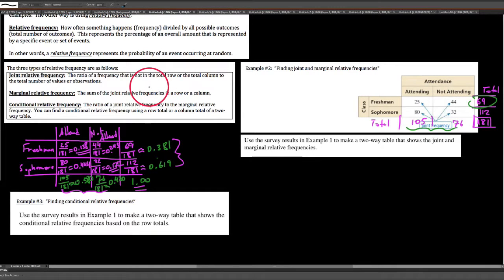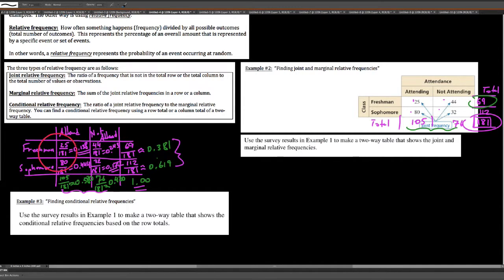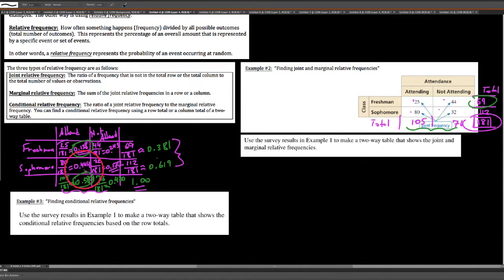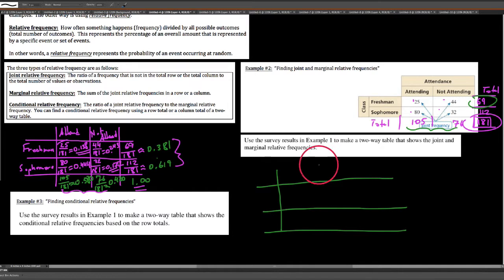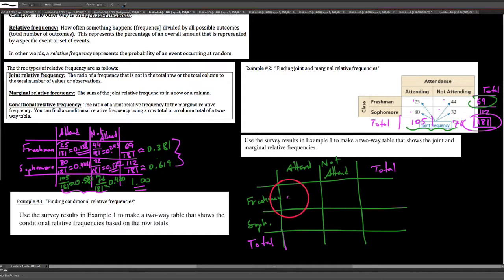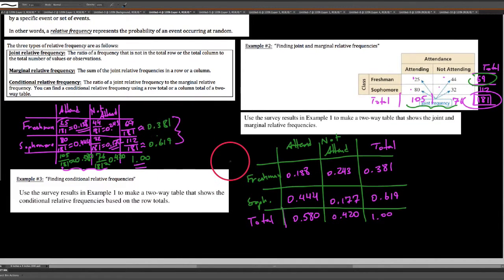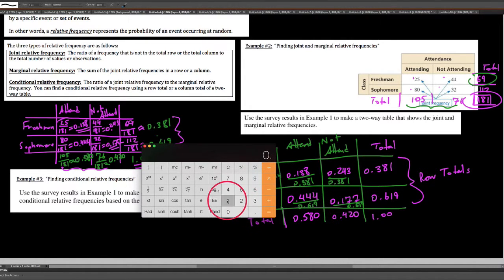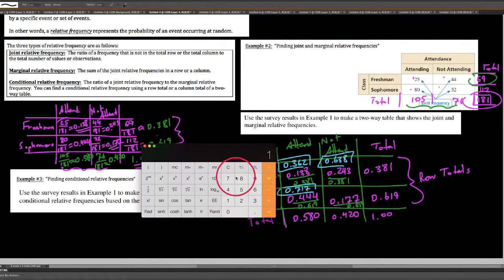HA2, 10.3.5 , Two-way tables, conditional probabilities